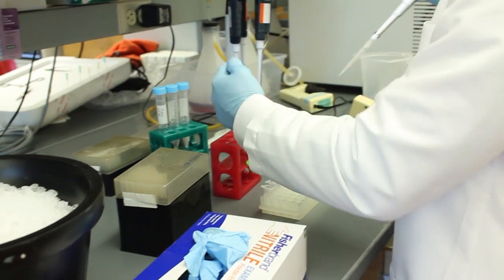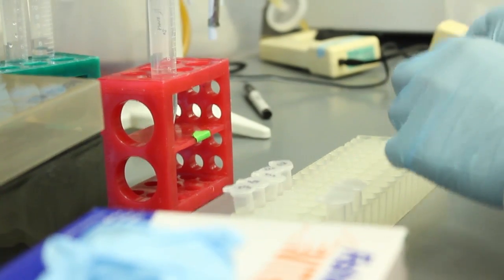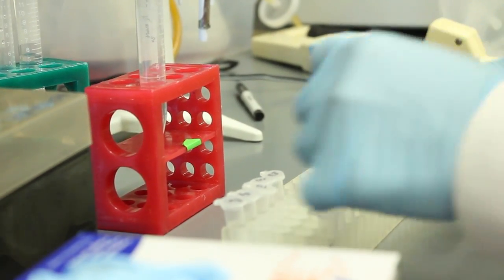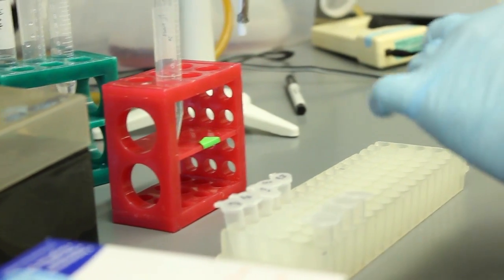Ameer is Fighting Cancer with Medical Research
Meet Ameer Elaimy, a doctoral student in the Lab of Arthur M. Mercurio at the University of Massachusetts Medical School. Ameer's research studies how the environment outside the cell promotes cancerous growth and contributes to stopping cancer from spreading outside the original tumor.